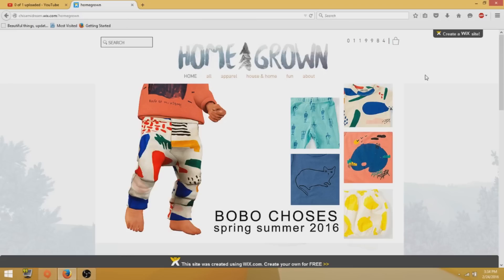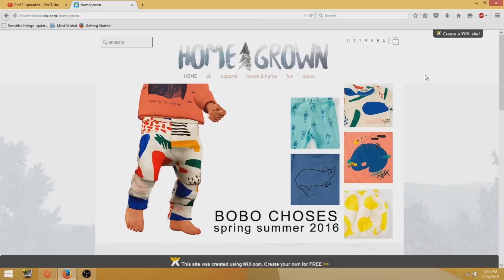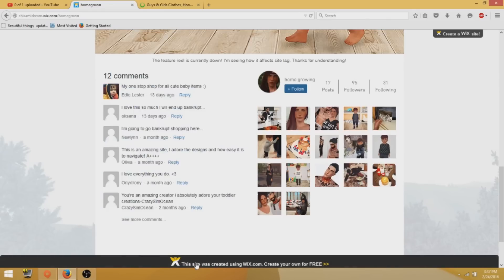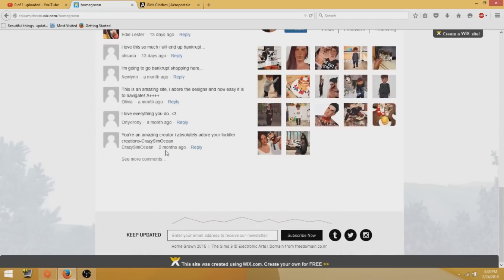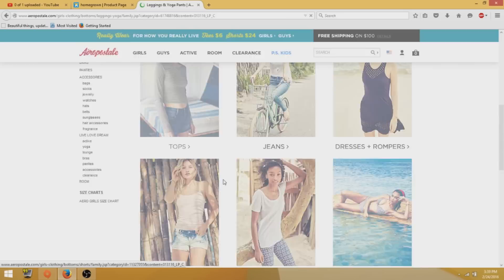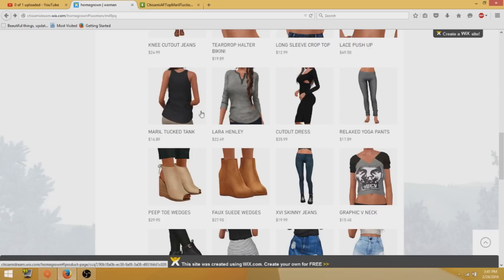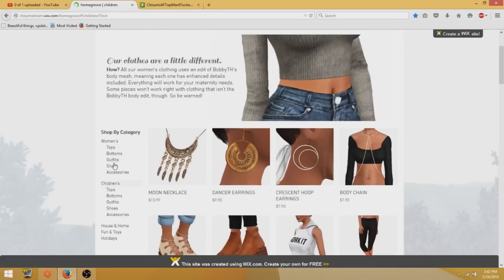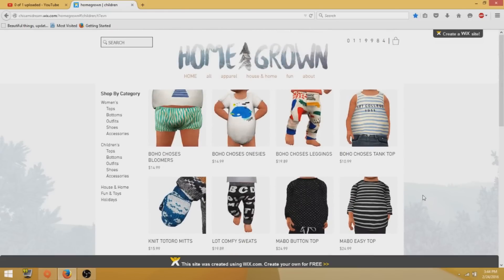Sims 3 | Show N Tell: CC Website - Chisami (Homegrown)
For this show n tell episode I thought it would be better to showcase one of my new favorite CC websites.

♥ S H O W   N   T E L L  ♥

Sims 4 Gallery : UnwantedLetter
Sims 3 Exchange : UnwantedLetter17